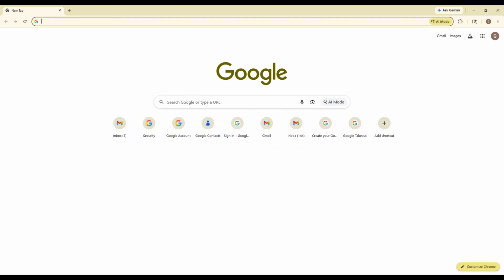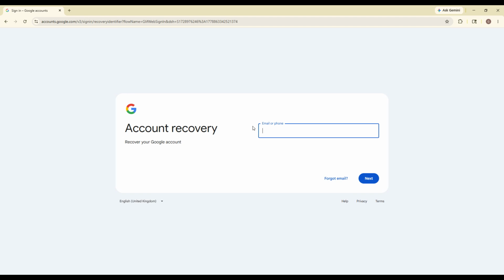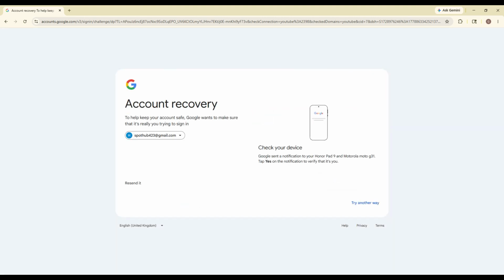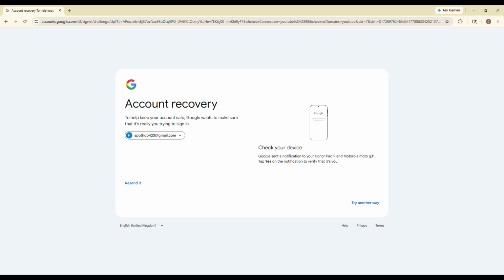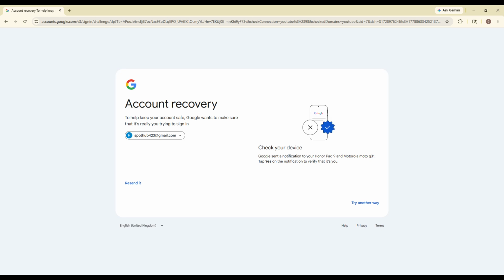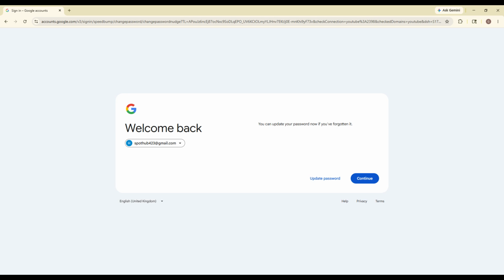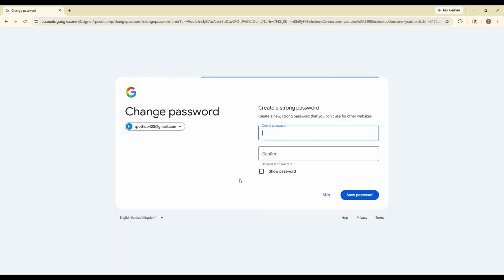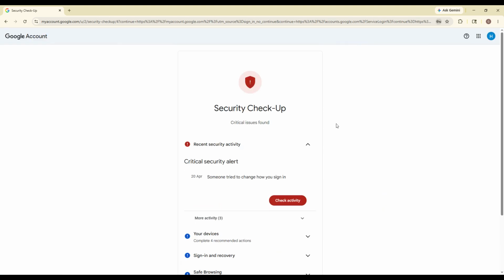How To Recover Gmail Password (Easy Step-By-Step Guide)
Learn how to recover your Gmail password using Google’s official account recovery page. Follow this step-by-step guide to verify your identity, reset your password, and regain access to your account safely.

🕚Timestamps:
0:00 Introduction
0:15 Open Google Account Recovery
0:29 Enter Gmail Address
0:39 Try Another Way
0:53 Use Last Password, Phone, Email, Or Device Prompt
1:31 Complete Verification Steps
1:49 Create A New Password
2:04 Confirm And Save
2:15 Outro

✍️What You'll Learn In This Video:
• How To Open Google Account Recovery For Gmail
• How To Verify Your Identity With Recovery Options
• How To Use A Recovery Phone Number Or Email
• How To Approve A Prompt On Another Signed-In Device
• How To Reset And Save A New Gmail Password

💡Pro Tips:
• Use a device and location you’ve signed in from before for better verification chances.
• Make sure your recovery phone number and email are up to date.
• Choose a strong password you have not used on this account before.
• Avoid repeated guessing, because too many failed attempts can slow recovery.

🌐 Official Links:
🌐 Google Account Recovery: